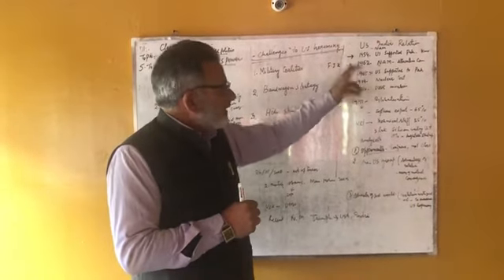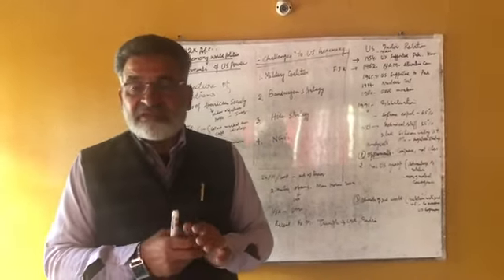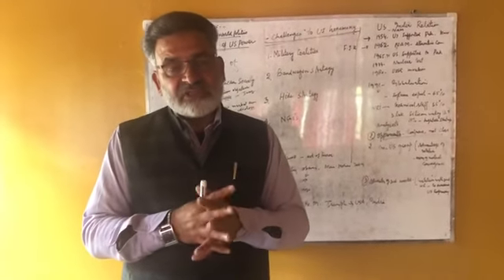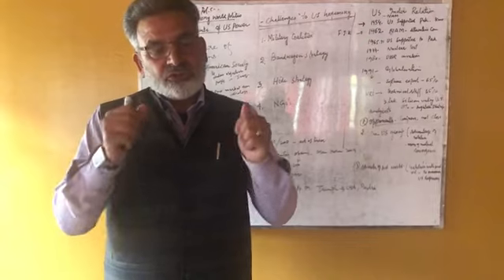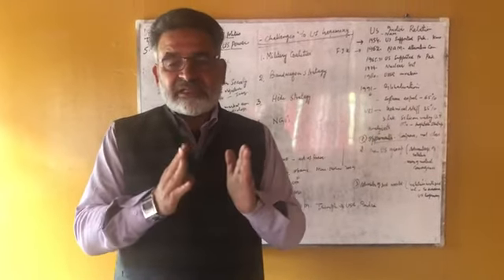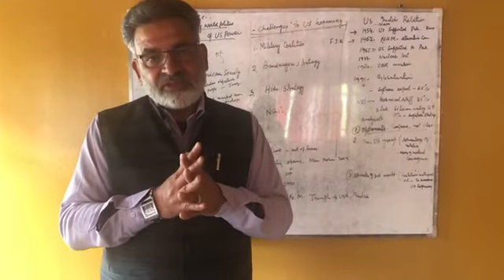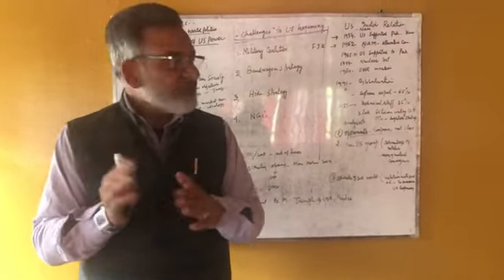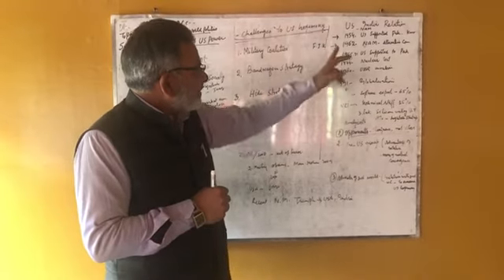Constraints of US Power || Delivered by Lecturer Geelani Farooq for Class 12th students.